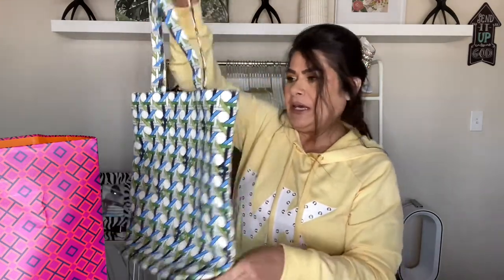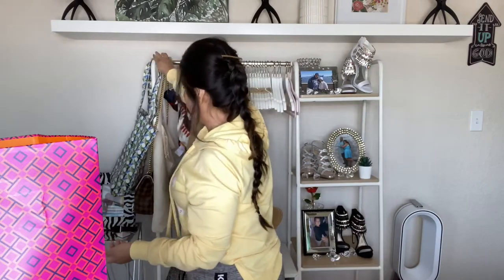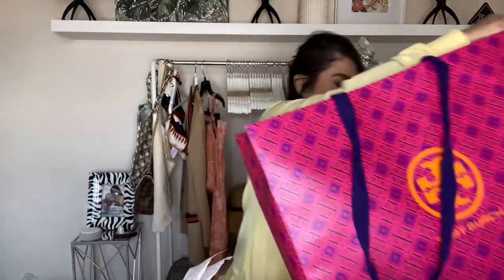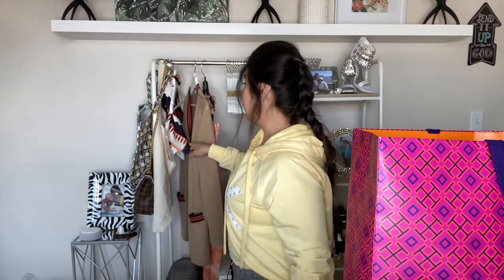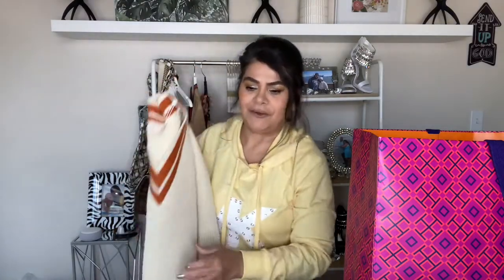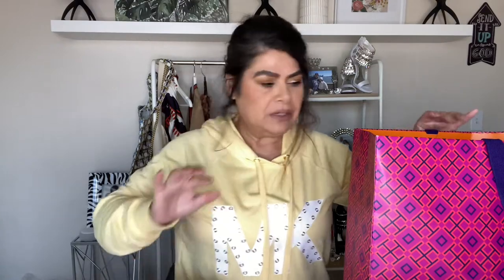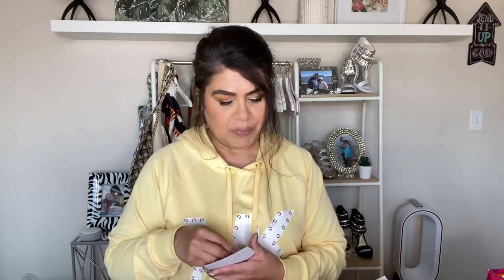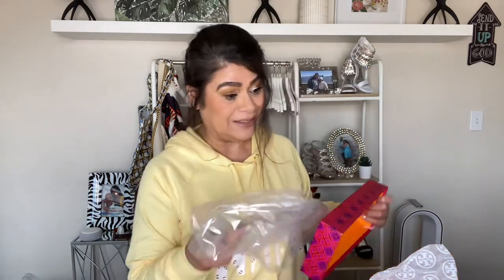TORY BURCH BIRTHDAY UNBOXING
Hi Y'all!

Products mentioned:

Runway
VINTAGE CRICKET SWEATER
$498

TORY RIBBON ESPADRILLE SLIDE
$178

ELEANOR WOVEN FLAT SLIDE
$298

Irene